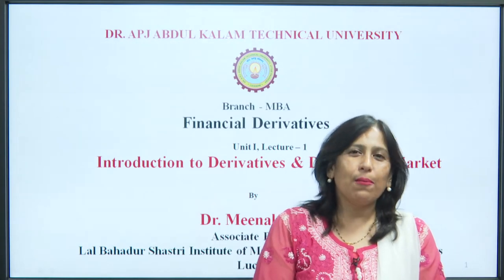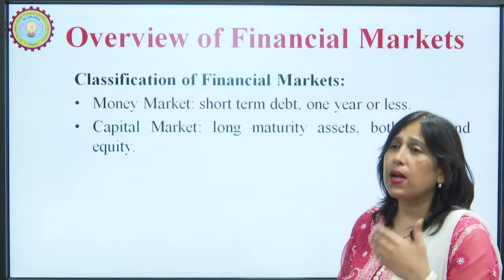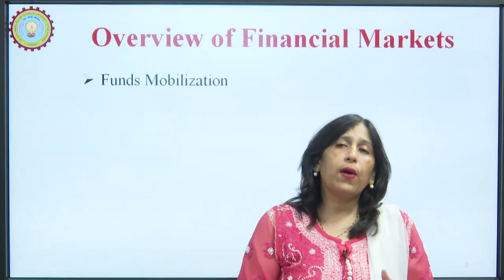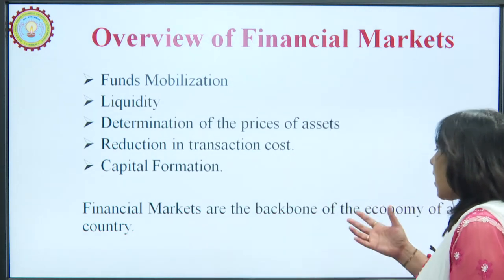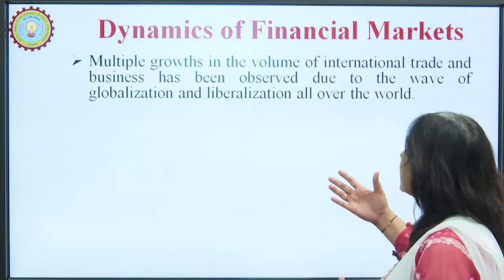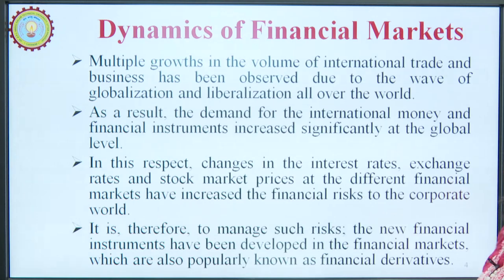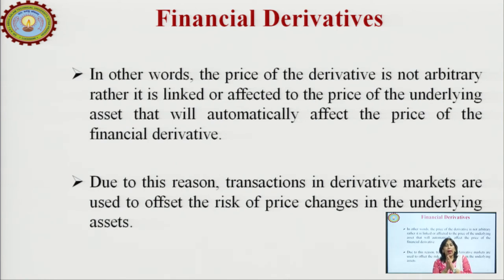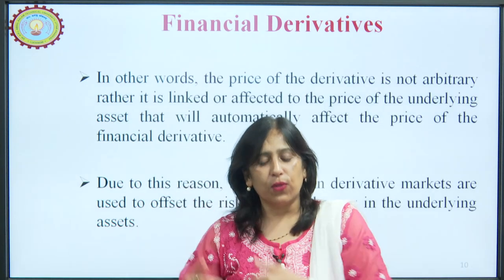Financial Derivatives | Introduction To Financial Derivatives | AKTU Digital Education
Financial Derivatives |  Introduction To Financial Derivatives |